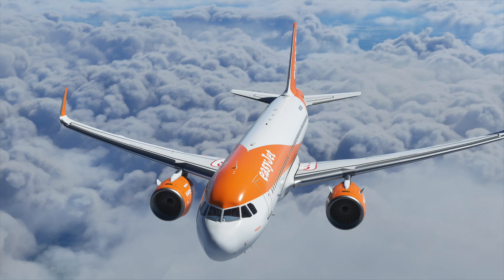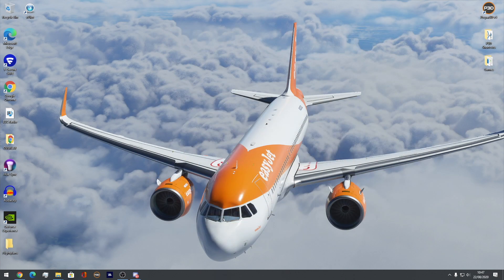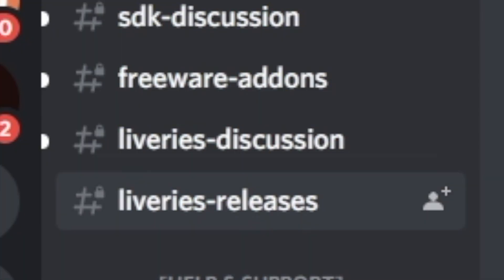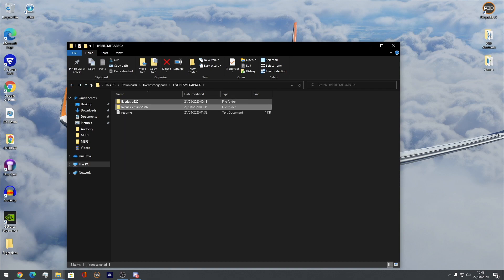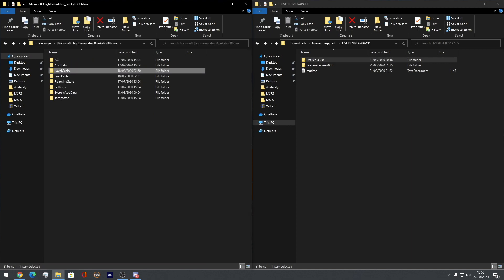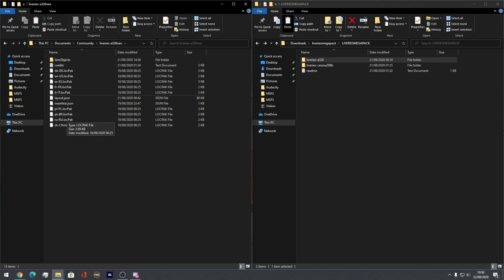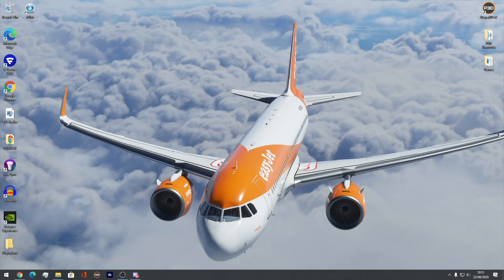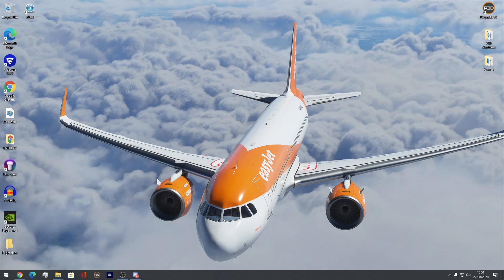[MSFS 2020] How to Install Liveries/Repaints into MSFS 2020 (OUTDATED CHECK DESCRIPTION)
[MSFS2020] How to Install Liveries/Repaints into Microsoft Flight Simulator 2020 (EASY)
Step 1: Watch the Video linked above to download the Liveries ^^

Step 2: Extract the Livery folder

Step 3: Locate to the community folder:
C:\Users\NAME\AppData\Local\Packages\Microsoft.FlightSimulator_8wekyb3d8bbwe\LocalCache\Packages\Community

IF YOU CHOOSE YOUR OWN INSTALL DIRECTORY THEN THE COMMUNITY FOLDER WILL BE WHERE YOU CHOSE.

Step 4: Copy the whole livery folder you downloaded into the ‘community’ folder

Step 5: FLY

*This is a MSFS tutorial to show how to install Custom liveries which is the easiest way*

LINKS:
PC SPECS:
16 GB Corsair 3000MHz DDR4
About Me!